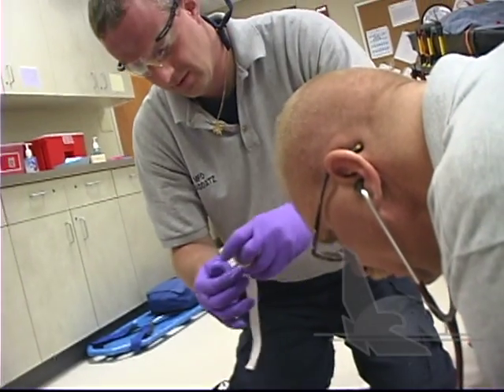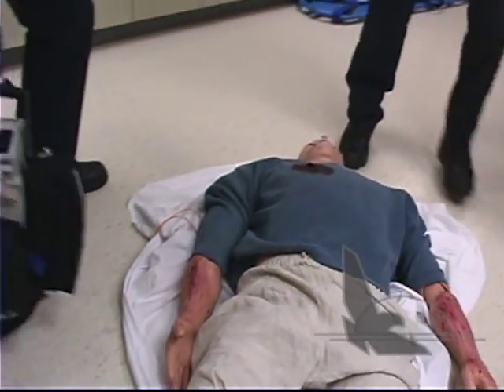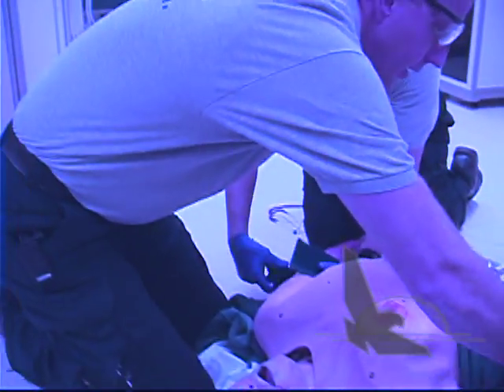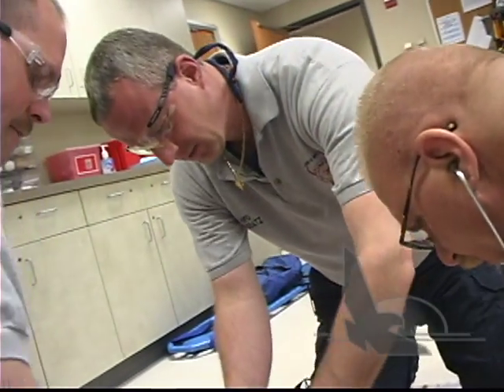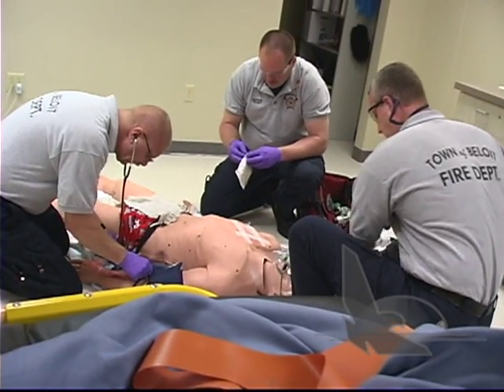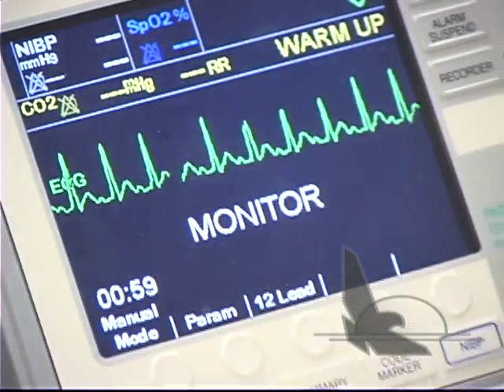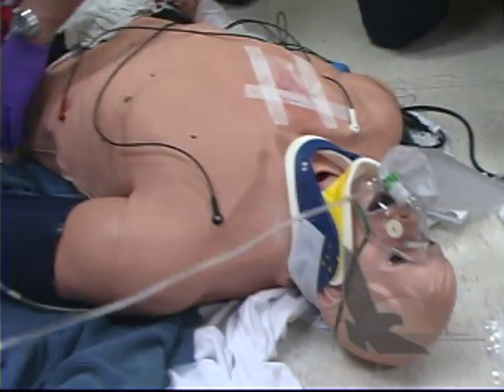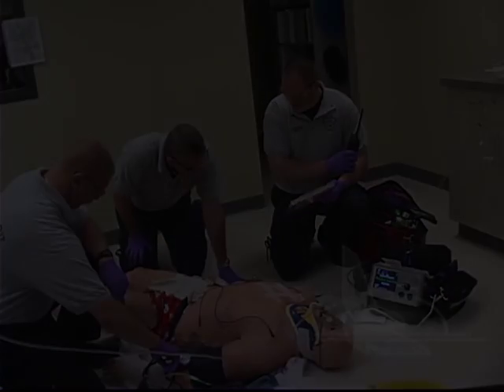Blackhawk Tech simulation lab trauma demonstration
BTC EMS program demonstrates a scenario in the simulation lab using a METI simulator.  This is one of 3 video clips used as an orientation to simulation.